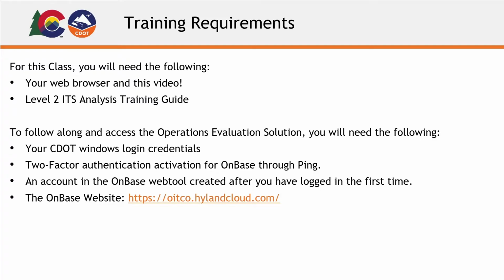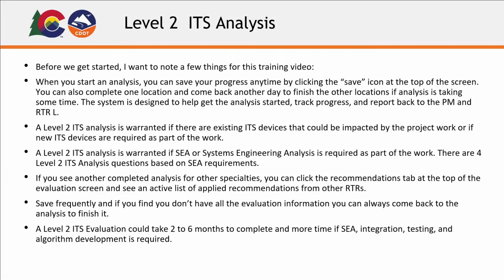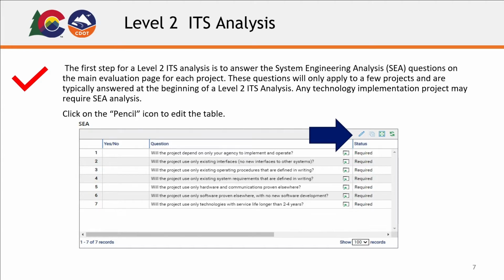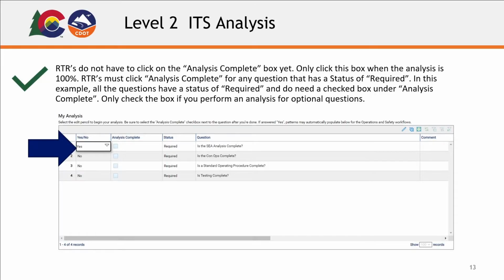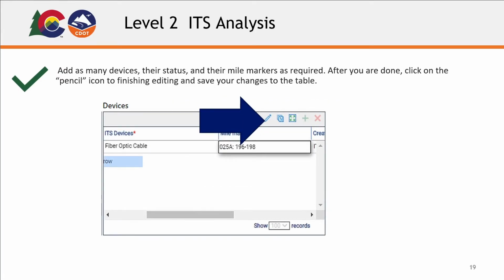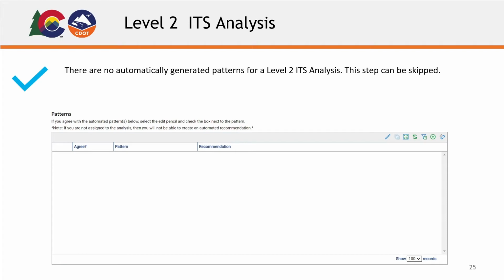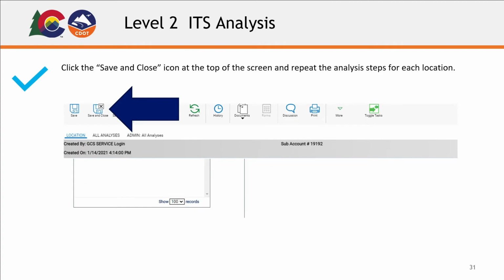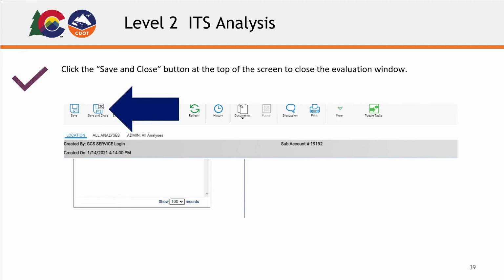OnBase Operational Excellence: Level 2 ITS Instructions